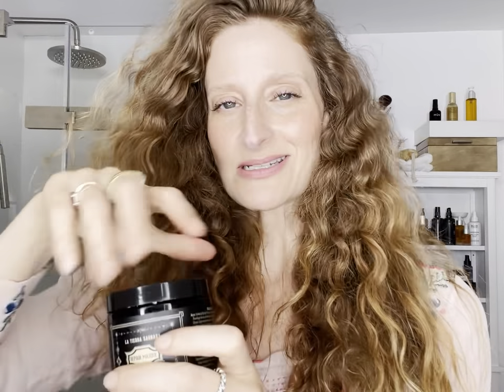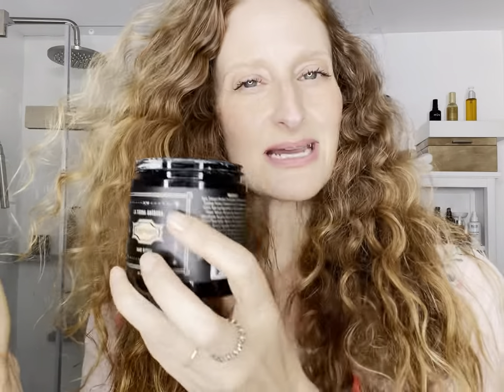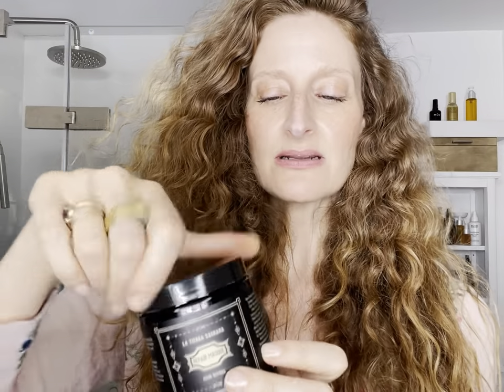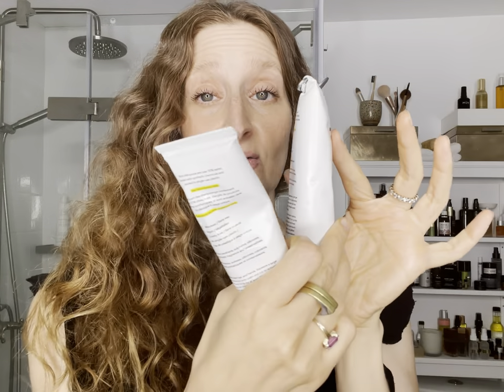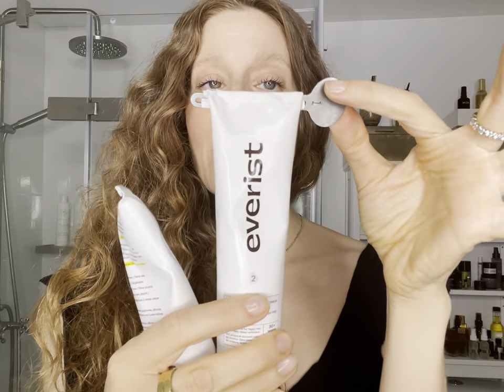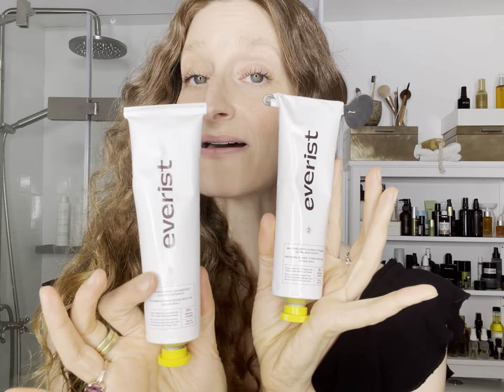MY FAVORITE CLEAN SHAMPOO, CONDITIONER + TREATMENT PRODUCTS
All products showed are linked below.
Celebrity makeup artist + clean beauty expert, Katey Denno, walks you through her favorites from the haircare shelves of Credo Beauty.